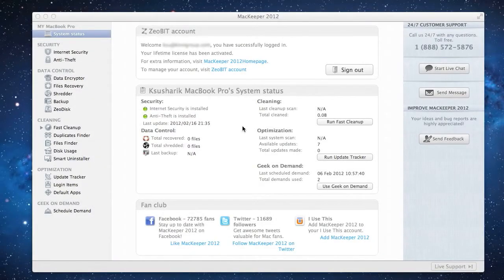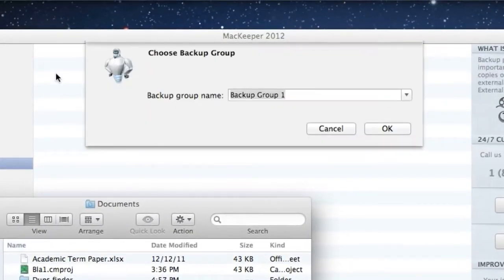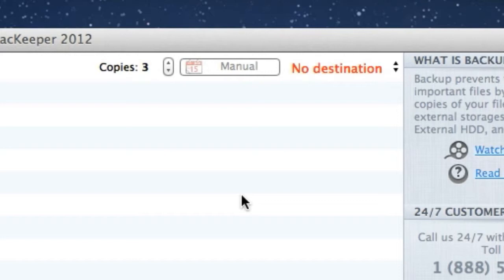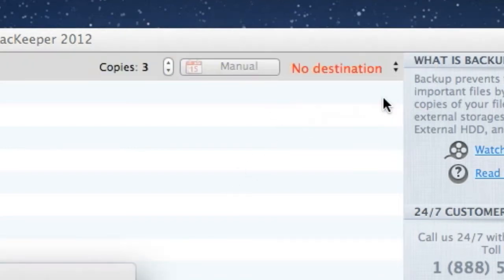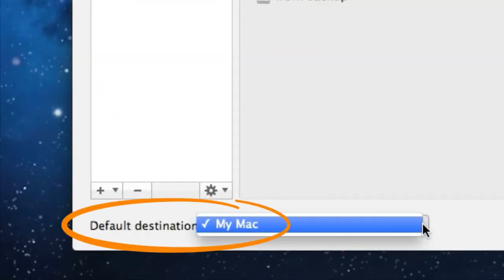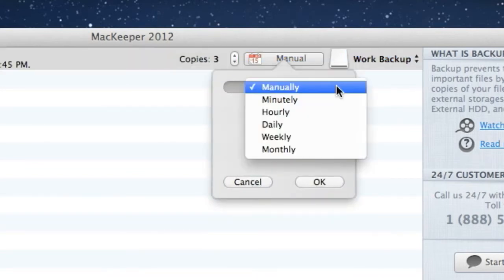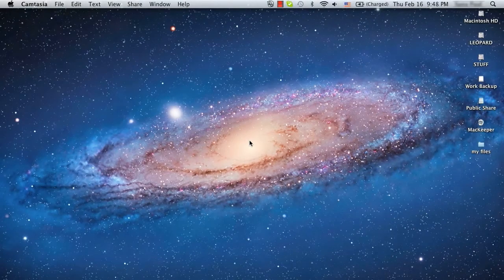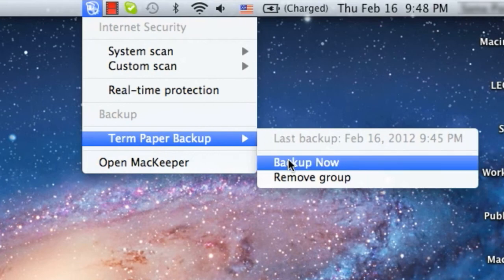Why Use Mackeeper Back-Up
MacKeeper Back-Up Tutorial shows you how to use the back up feature in the MacKeeper Bundled App. If your looking to safely backup your data and schedule backups, this tutorial will show you the useful functions and features of this utility. MacKeeper 2012 has upgraded many new features and this tutorial will help you to understand the overview of how you can back up your files effortlessly using MacKeeper 2012. If you have any additional questions about this great backup software for Mac, you can contact the MacKeeper support team any time.